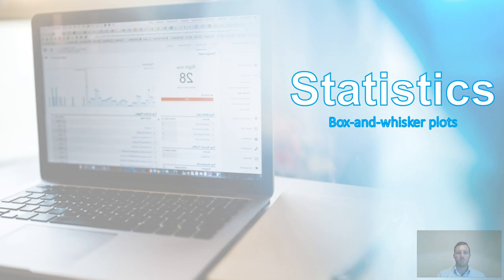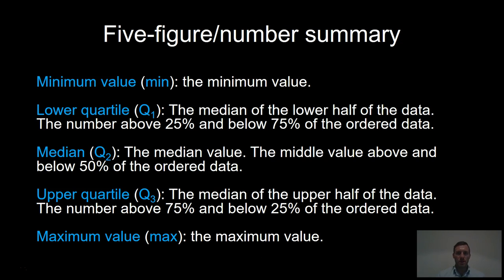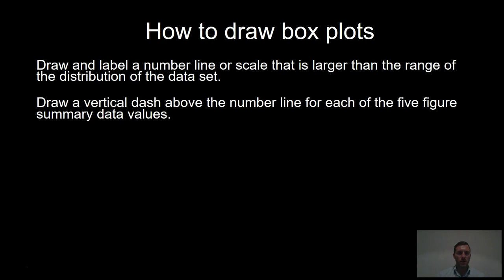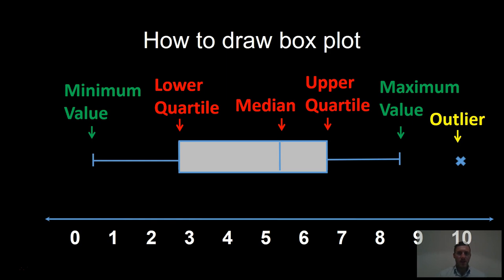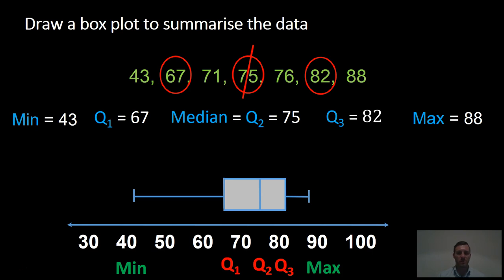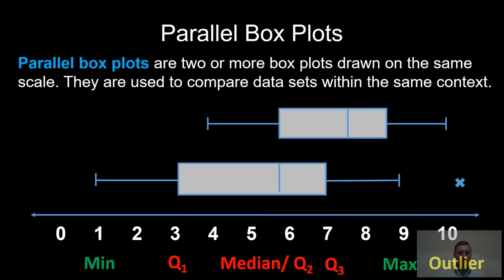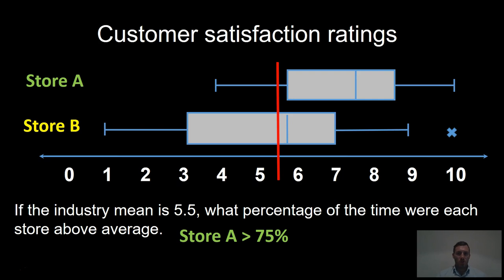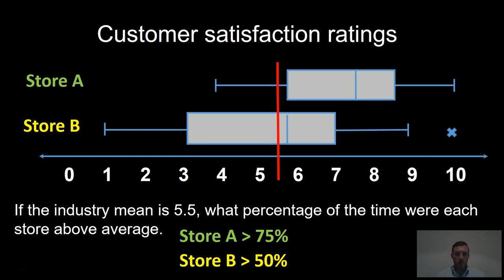Statistics Box-and-Whisker Plots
In this video we will look at box-and whisker plots or box plots for short.

Box plots are used to display visually descriptive or summary statistics in the statistical investigation process. In particular, parallel box plots are useful for comparing two sets of data and help when moving to the interpretation and conclusion stage of the statistical investigation process.

Specifically in this video we look at what a box plots is (or box-and-whisker plots), a reminder of what the five figure/number summary is and a reminder of what the outlier test is. Then we look at drawing drawing box plots, parallel box plots and interpreting them.

Please refer to my video, Statistics Measuring the Spread for information on how to calculate the five figure summary and my video Statistics Outliers on how to test outliers.